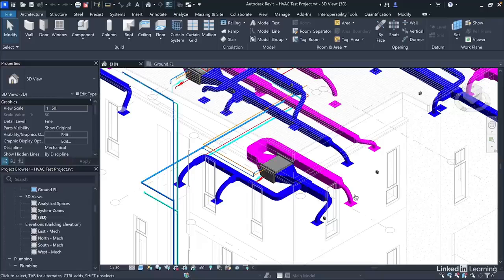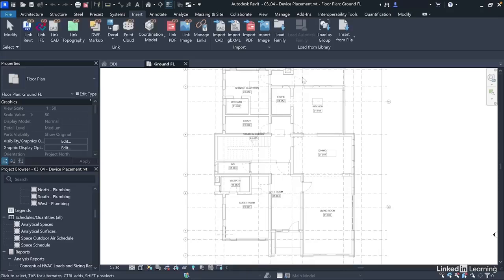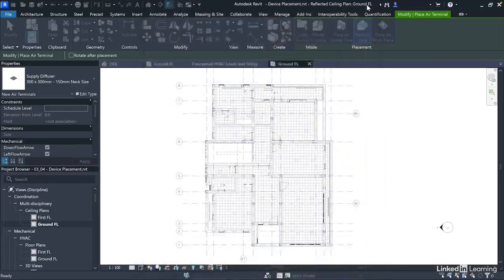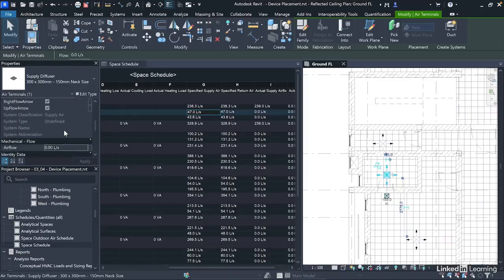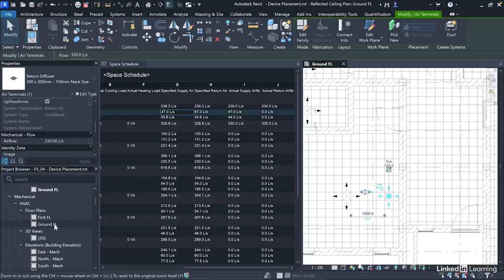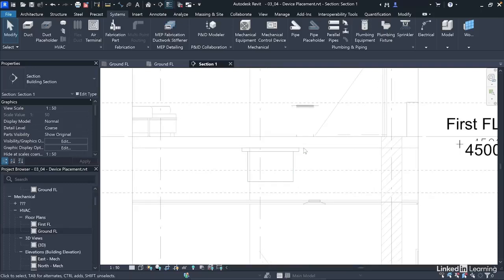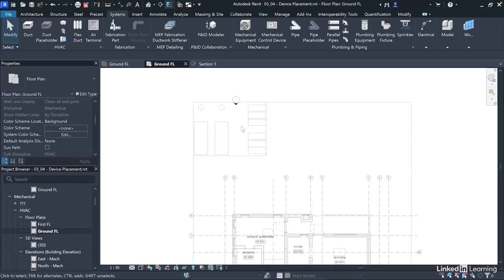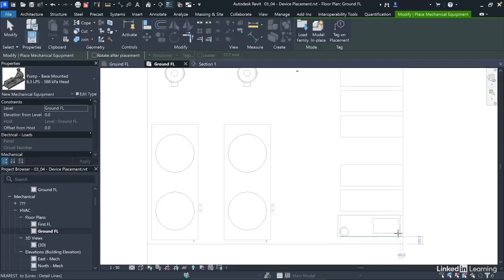04 Device placement